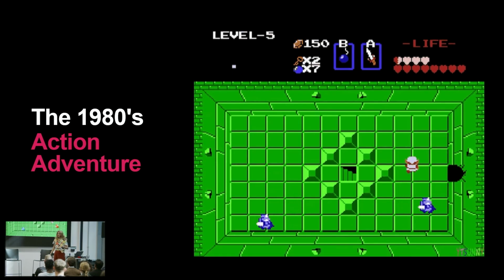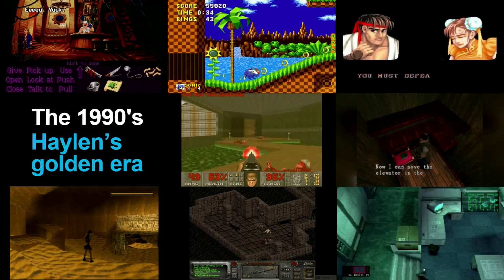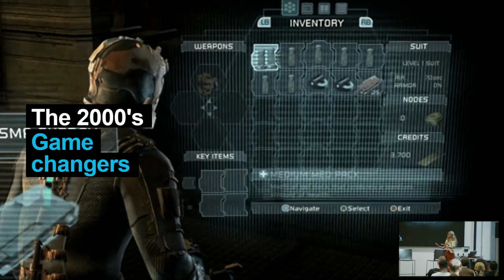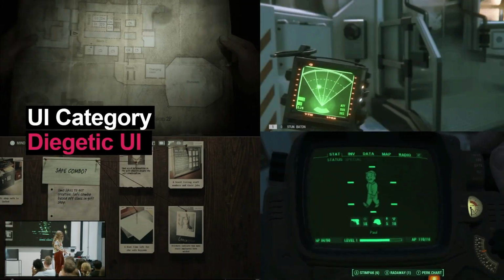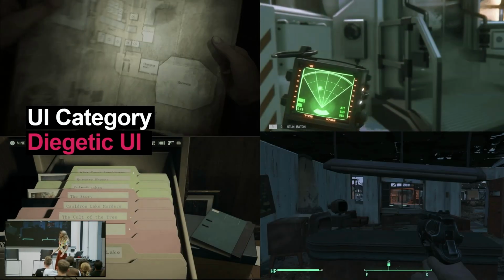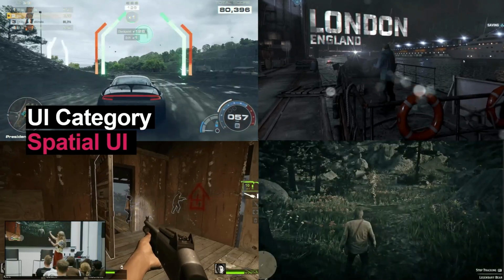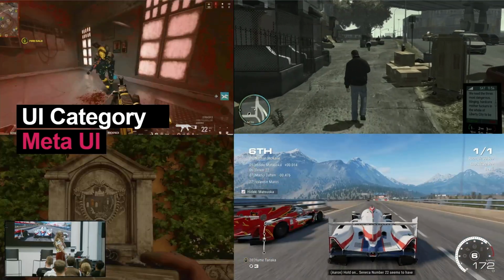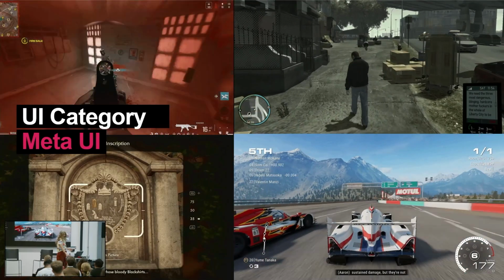DVRS Games Festival 2025 - Helen Kaur